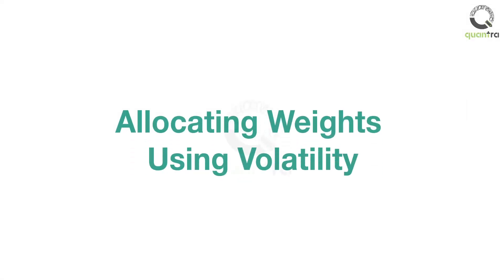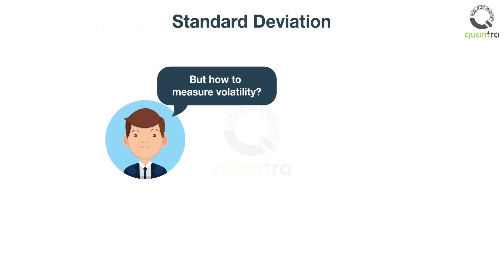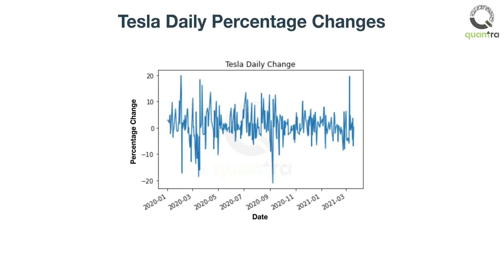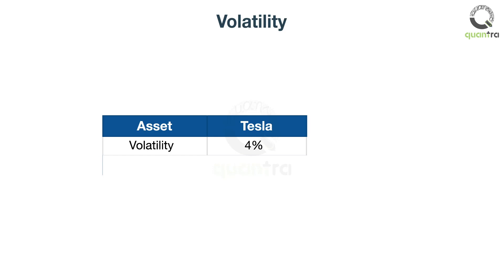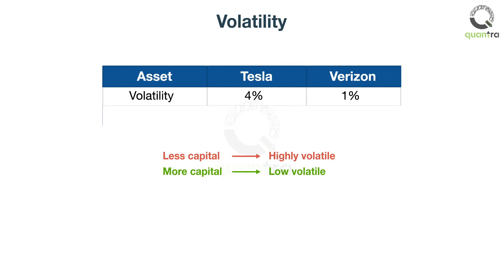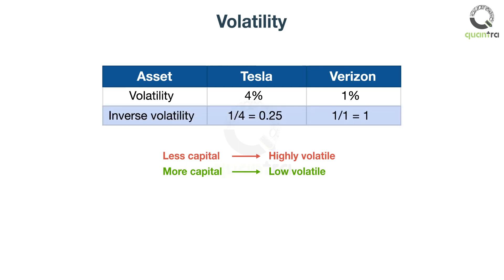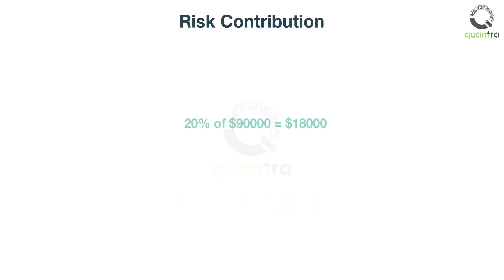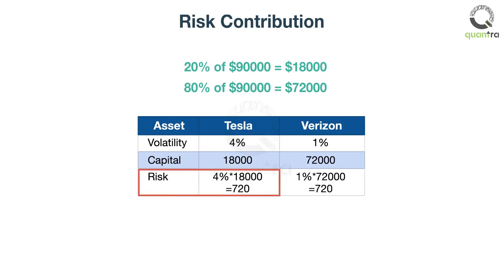Allocating Weights using Volatility | Portfolio Management using Machine Learning | Quantra Course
_ Part of the course on Portfolio Management using Machine Learning. START FOR FREE

Welcome to this video lesson on allocating weights using volatility.
John was looking at the percentage returns of both Tesla and Verizon. Mary had told him he should allocate less capital to the highly volatile assets. Since Tesla is more volatile than Verizon, he should allocate less capital to Tesla. And more capital to Verizon.
But how to measure volatility?
John called Mary and she replied that you can use the standard deviation formula to calculate the volatility of an asset. The standard deviation tells you how dispersed the price changes are from the mean value of the selected time period. John took the daily returns values of Tesla for a year, and calculated the standard deviation or volatility. It came out as 4%.
Similarly, he calculated the volatility of Verizon. And it came out as 1%. Mary had said you should allocate less capital to highly volatile stocks and more to low volatile stocks. John looked at the volatility of Verizon and Tesla. And figured out that he needs to allocate more capital to Verizon compared to Tesla.
But how much more?
John decided to allocate capital inversely to the volatility. He calculated the inverse  volatility of Tesla and Verizon. And the sum of inverse volatility came out to 1.25. He divided the inverse volatility of Tesla which was 0.25 with the total inverse volatility of 1.25 to get the weight for Tesla as 20%. And similarly, the weight of Verizon came out as 80%.
Of the 90 thousand dollars, 18 thousand is allocated to Tesla and 72 thousand to Verizon. John is very happy. Even though the daily volatility of Tesla is 4%. It has a risk contribution of 720. And Verizon also has the same amount of risk contribution.